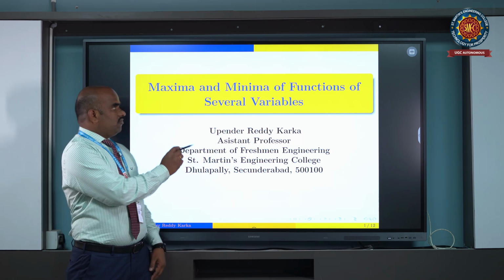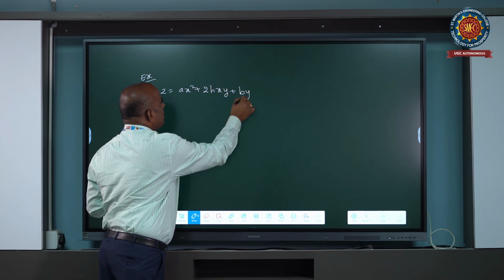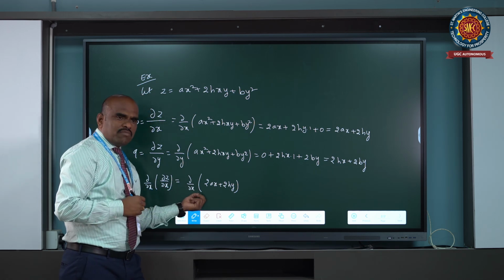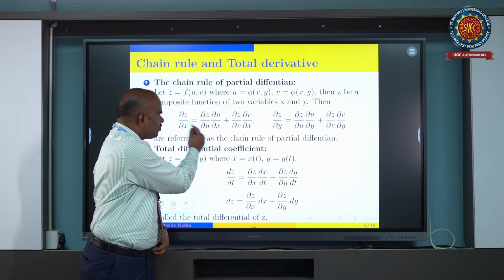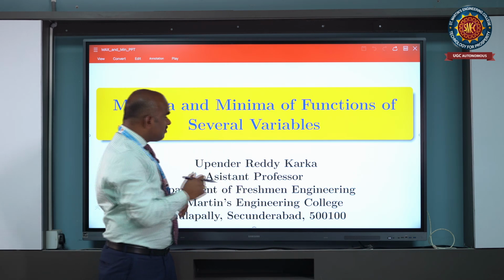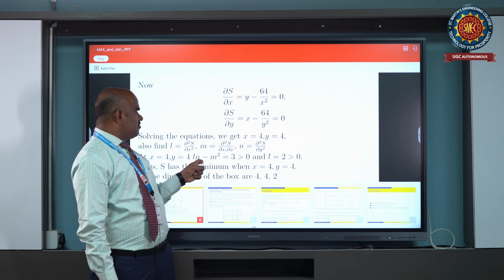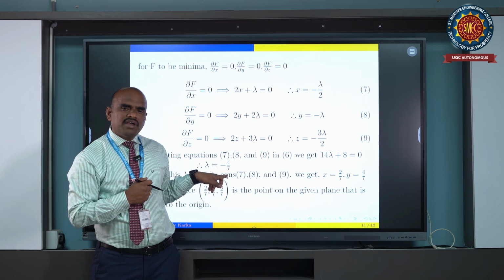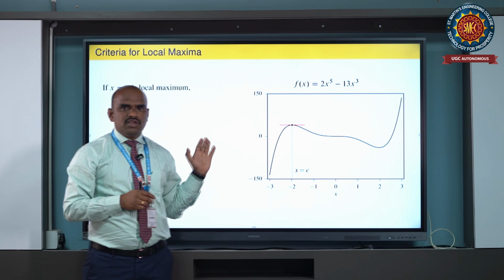Maxima and Minima of functions of several variables | St. Martin's Engineering College